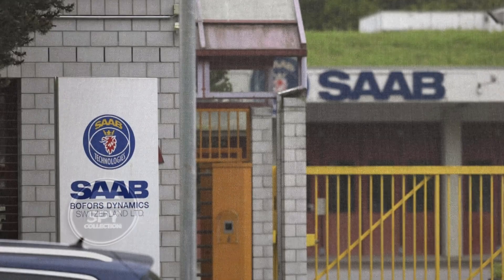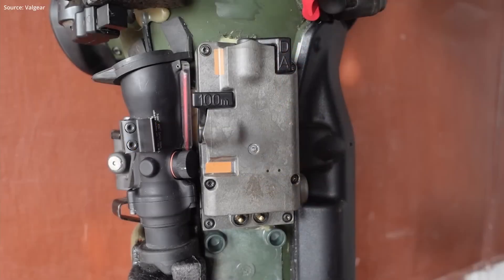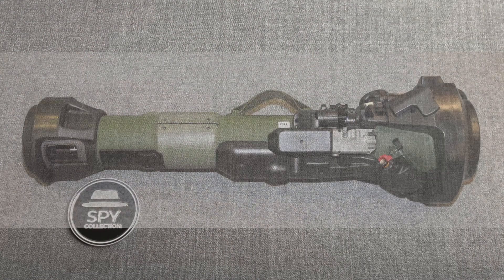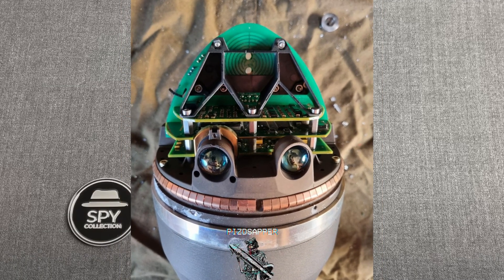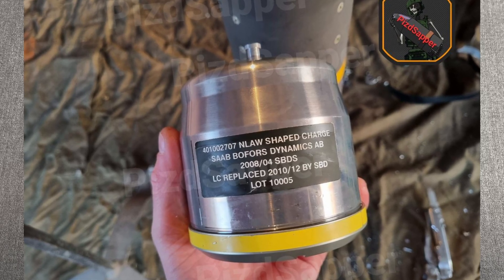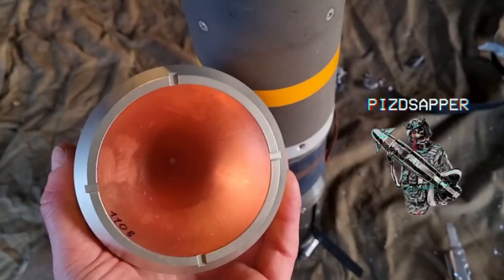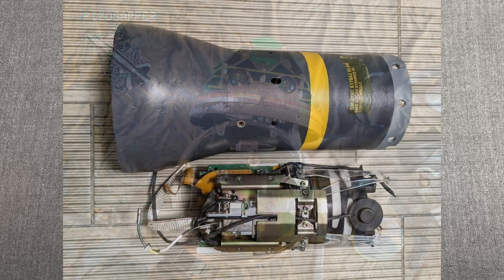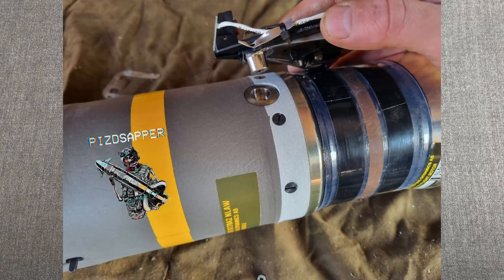TECHINT on Saab Bofors Dynamics NLAW (MBT LAW or RB 57) Missile System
NLAW (Next-Generation Light Anti-tank Weapon) is an advanced missile system designed by the Swedish Saab Bofors Dynamics. In this episode we attempt to perform some basic TECHINT (Technical Intelligence) using exclusively open-source information, covering all major components of the system. Note that in the UK the same weapon system is known as MBT LAW and in Sweden its official designation is RB 57.

00:00 - Introduction
01:03 - Operation
02:46 - Users
03:08 - Disclaimer
03:20 - Externals
03:41 - K170A2 missile
04:06 - Sensors
05:50 - Warhead
09:33 - Electronics
11:06 - Launch trigger
11:29 - Launch rocket and flight motor
12:42 - Conclusion

- X: Matthew Moss | The Armourer's Bench: I posted my first video/article about Ukraine and the impending Ukraine war on 19 January 2022
- X: Infantry Battle School: a student at IBS firing an NLAW as part of a live firing training package
- X: Matthew Moss | The Armourer's Bench: A video from Ukrainian tiktok that show the pulling a NLAW rocket from it's damaged launcher to apparently use the warhead/in an FPV
- X: EOD205: Cette photo incompréhensible, l’unité de combat antichar tient avec 2X collier de serrage inox